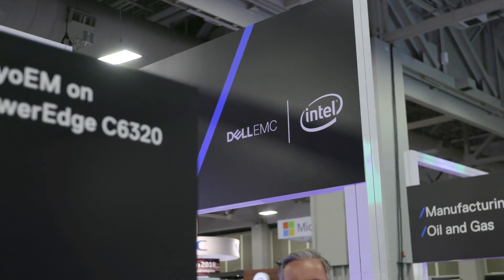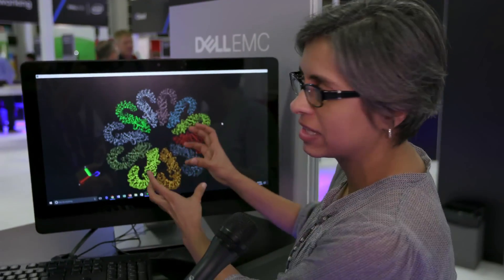CryoEM Demo on Dell PowerEdge C6320 at SC16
In this video from SC16, Garima Kochhar from Dell describes the CryoEM Demo on the Dell PowerEdge C6320.

"This demo presents performance results for the 2D alignment and 2D classification phases of the Cryo-electron microscopy (Cryo-EM) data processing workflow using the new Intel Knights Landing architecture, and compares these results to the performance of the Intel Xeon E5-2600 v4 family. A quick description of Cryo-EM and the different phases in the process of reconstructing 3D molecular structures with electron microscopy is provided below, followed by the specific tests conducted in this study and the performance results.

Cryo-EM allows molecular samples to be studied in near-native states and down to nearly atomic resolutions. Studying the 3D structure of these biological specimens can lead to new insights into their functioning and interactions, especially with proteins and nucleic acids, and allows structural biologists to examine how alterations in their structures affect their functions. This information can be used in system biology research to understand the cell signaling network which is part of a complex communication system. This communication system controls fundamental cell activities and actions to maintain normal cell homeostasis. Errors in the cellular signaling process can lead to diseases such as cancer, autoimmune disorders, and diabetes. Studying the functioning of the proteins responsible for an illness enables a biologist to develop specific drugs that can interact with the protein effectively, thus improving the efficacy of treatment."